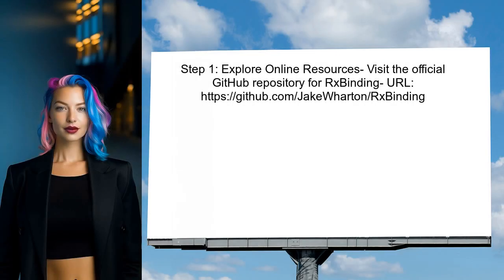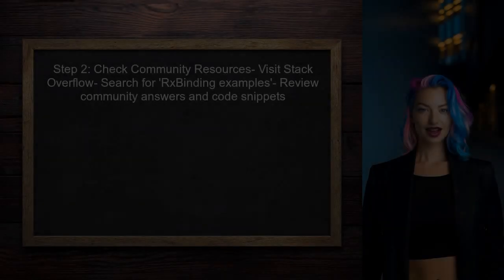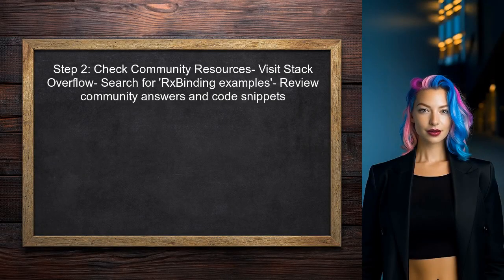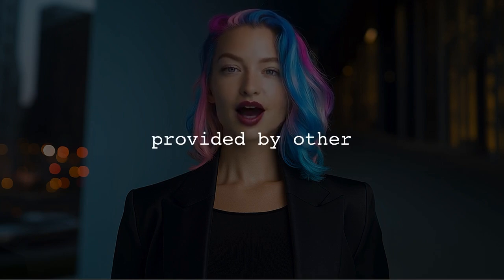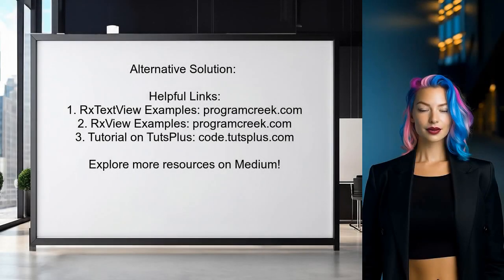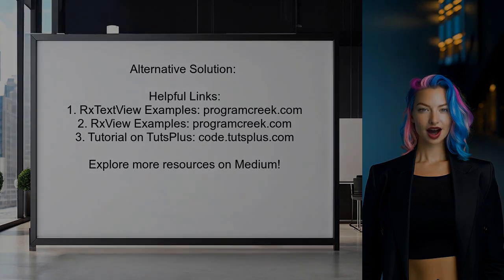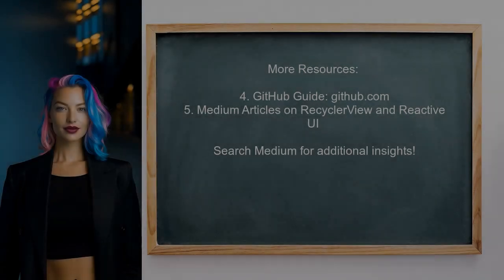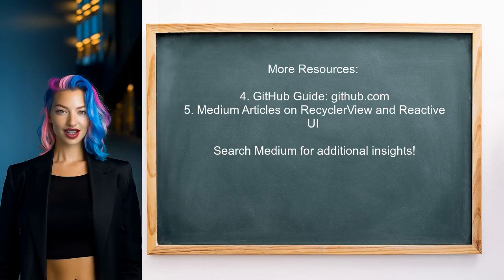RxBinding Documentation: Common Challenges and Solutions Explained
In this video, we delve into the world of RxBinding, a powerful library that simplifies the process of binding UI components to data sources in Android applications. As developers, we often encounter common challenges when implementing RxBinding, from managing subscriptions to handling lifecycle events. Join us as we explore these hurdles and provide clear, practical solutions to enhance your development experience and streamline your projects.

Today's Topic: RxBinding Documentation: Common Challenges and Solutions Explained

Related to